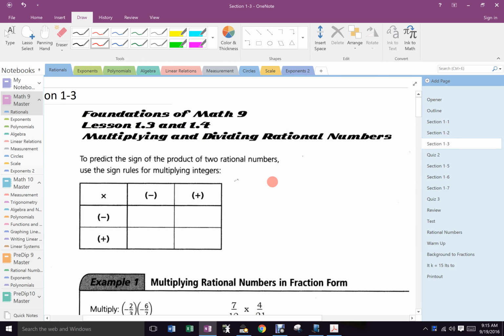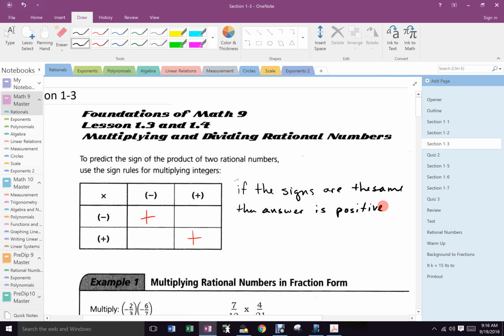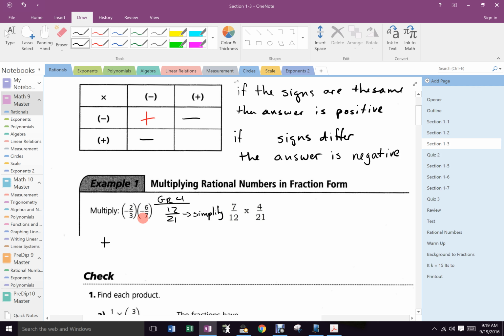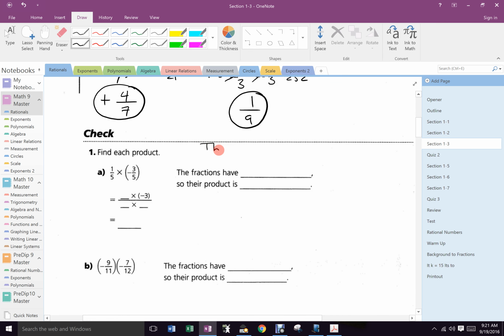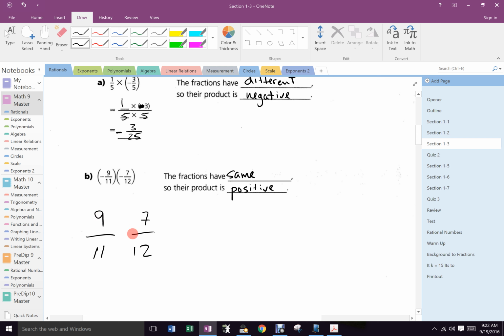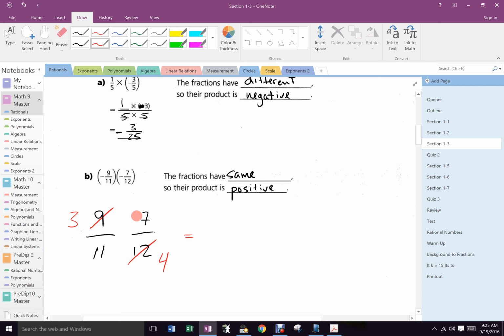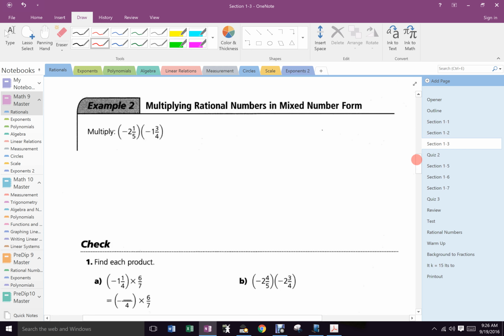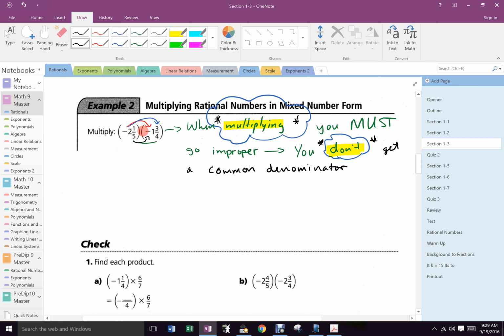Sept 19 Block A Multiplying Fractions